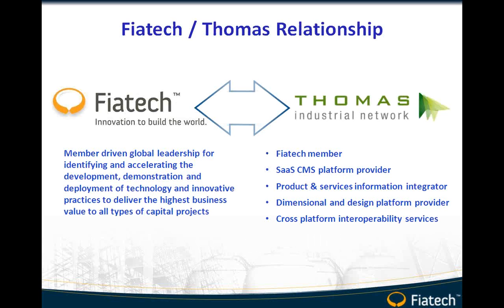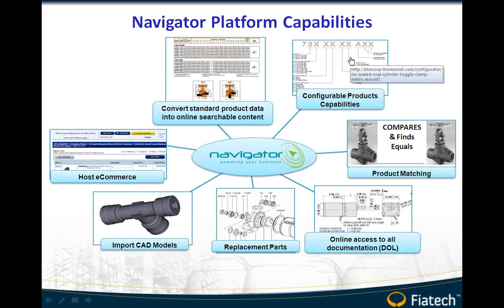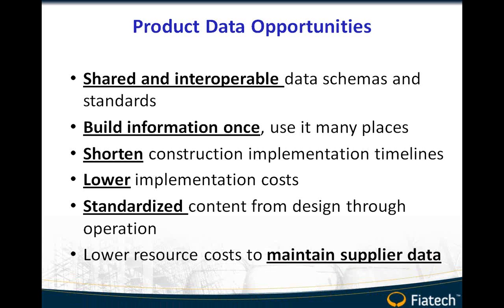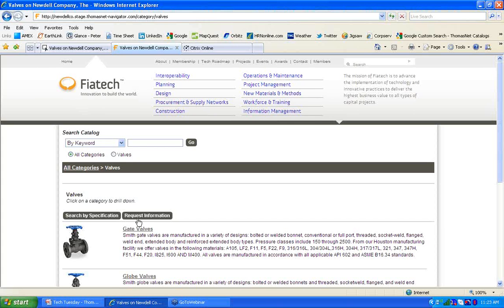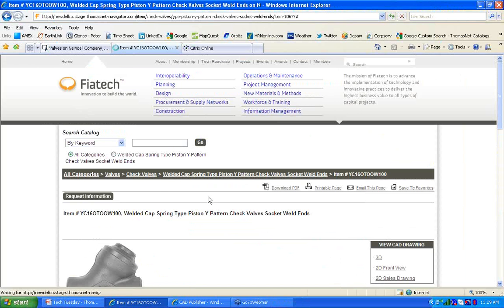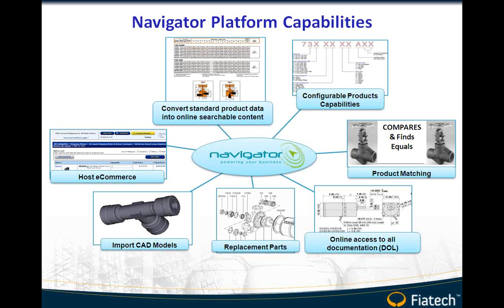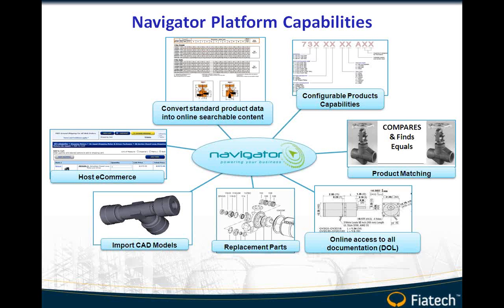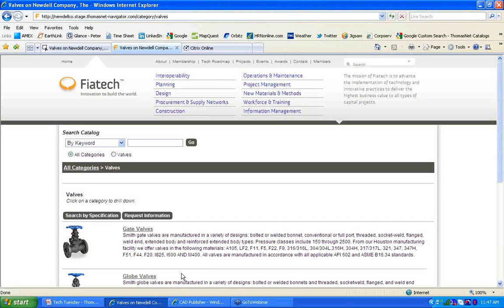DataCentric Info-Migration Crossreferencing and Global Sharing of Commodity Materials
DataCentric InfoMigration Crossreferencing and Global Sharing of Commodity Materials Used in Capital Projects.  Fiatech